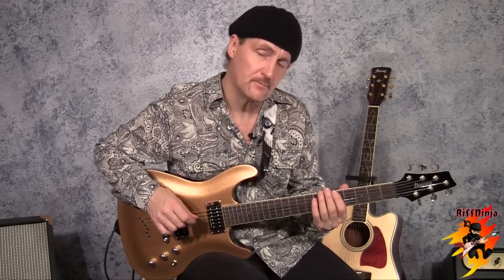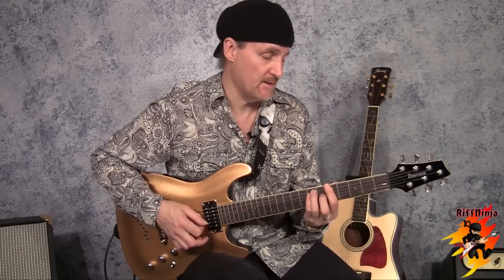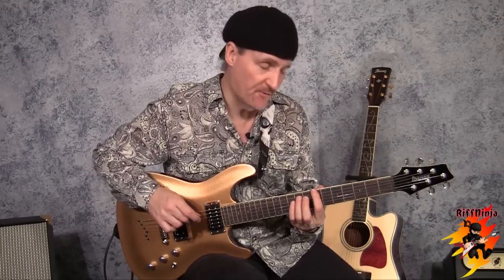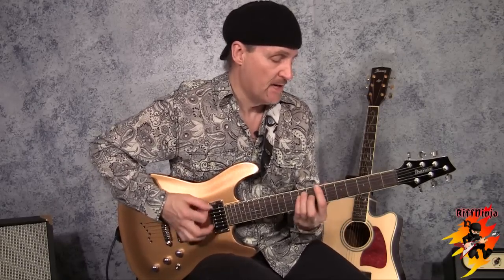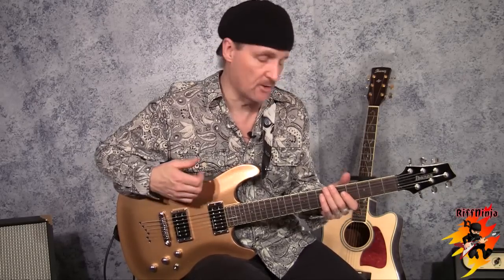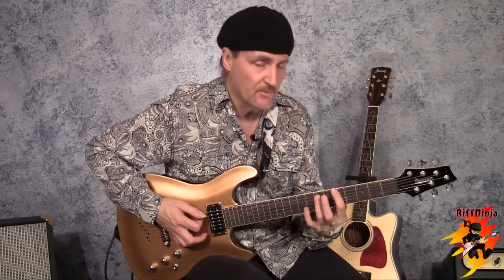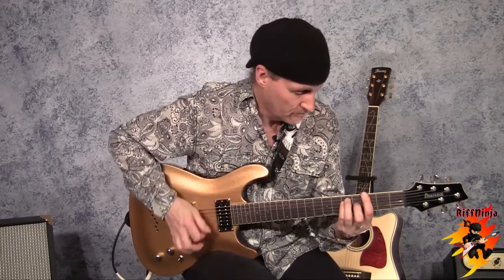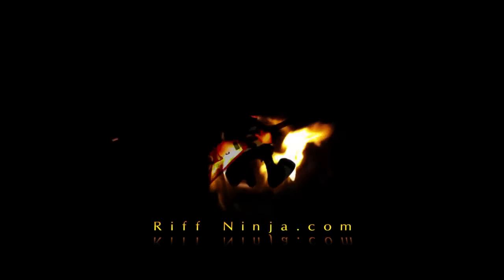All Along The Watchtower Guitar Chords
The All Along The Watchtower chords were first written by Bob Dylan, though Jimi Hendrix helped make it more famous. This version is in B minor. All Along the Watchtower chords are A, Bm, A, G. This is a pretty easy guitar song for beginners.